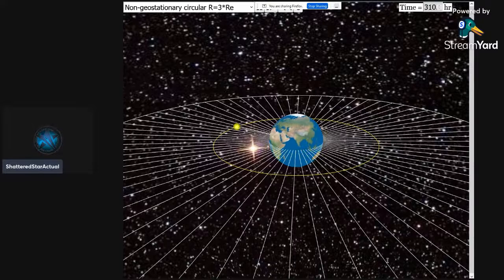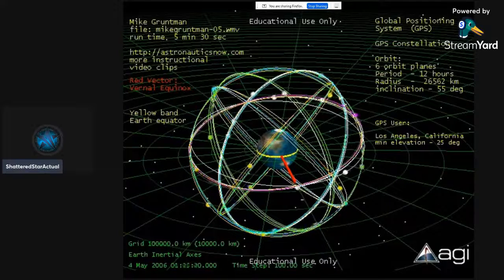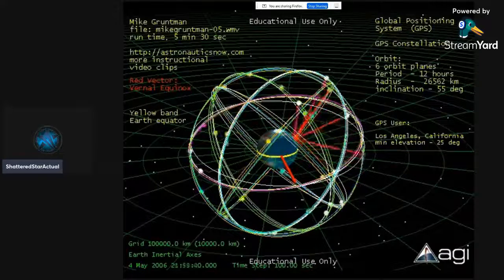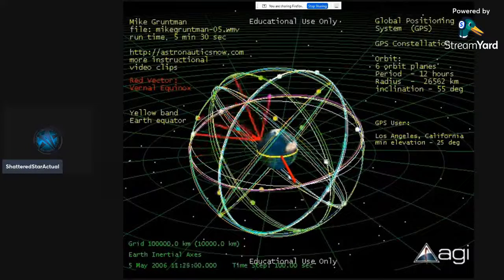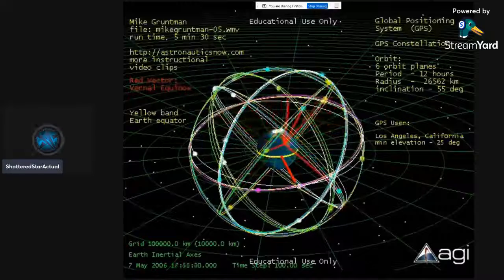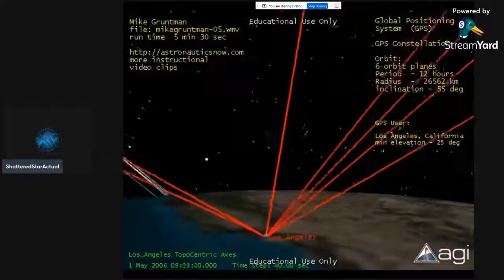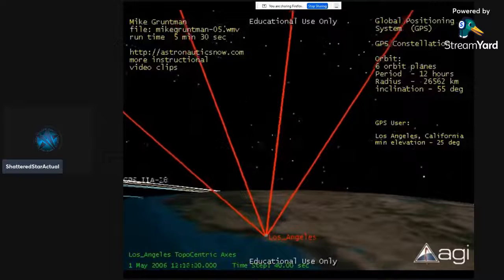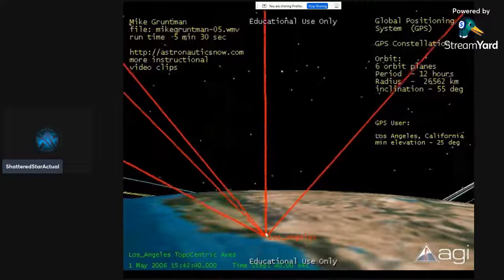How the GPS Network Constellation works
@BGS here are 2 models that show how the GPSS network functions. There are currently 41 sats in the constellation but only 4 are required to pinpoint a fix on location however all 41 work in an arrayed constellation.